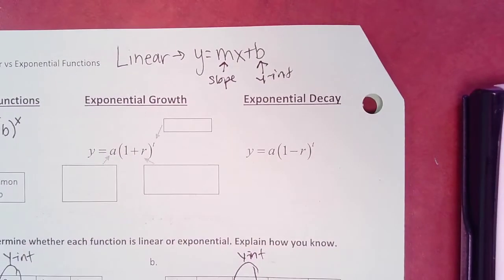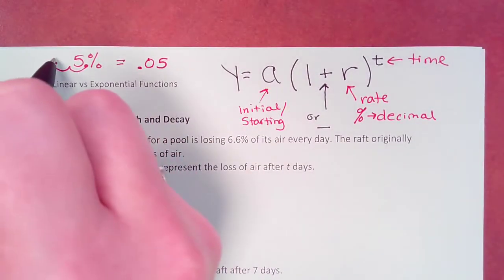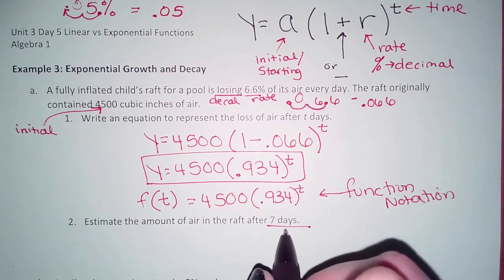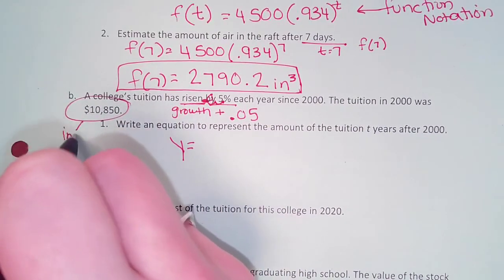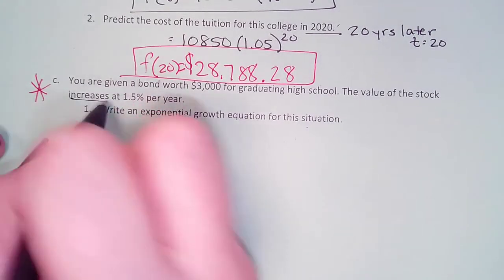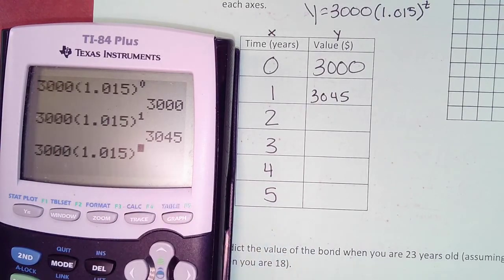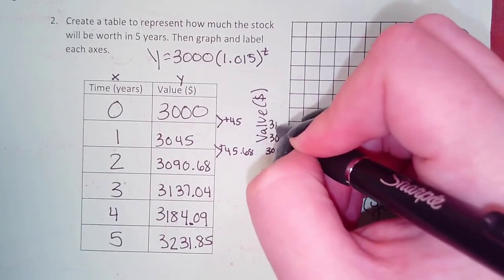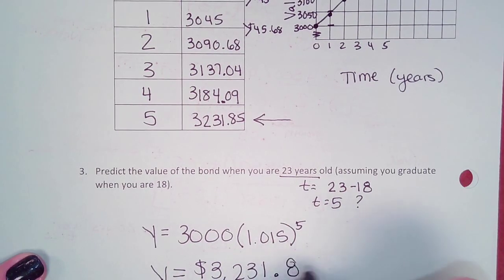Alg U3D5 Linear v Exponential Equations notes video 3